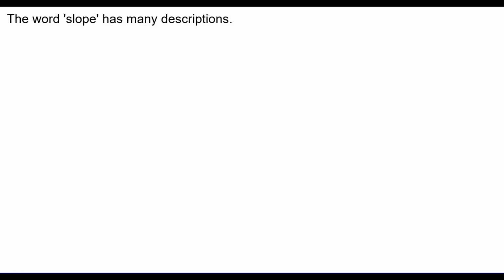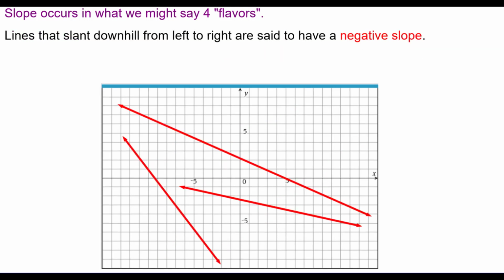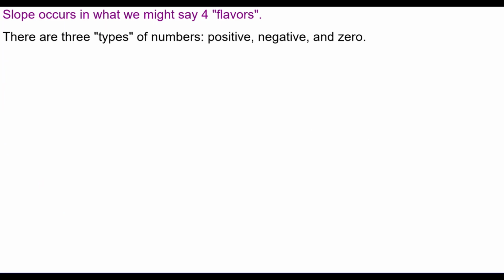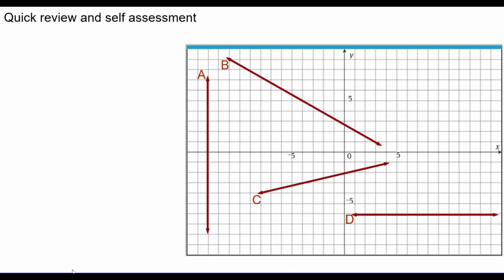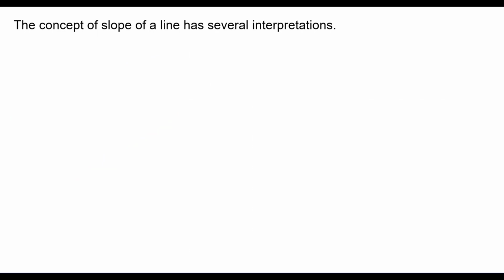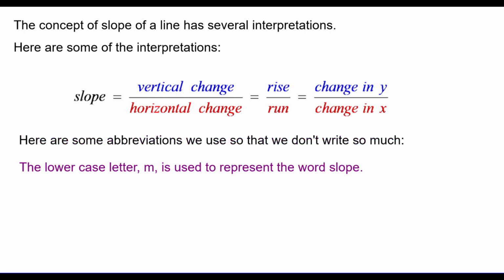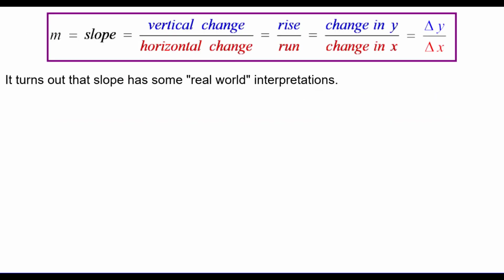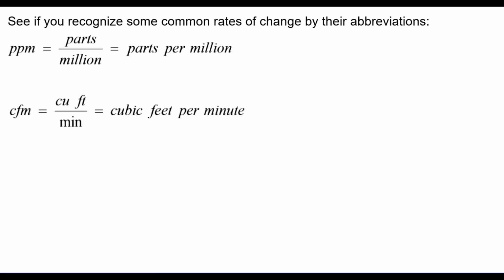What Slope Means, and Four “Flavors” of Slope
This in-depth video introduces students to the concept of slope and explains four types of slope that lines can have.